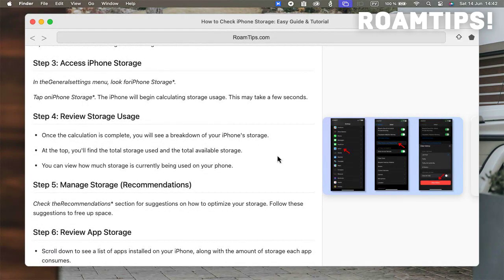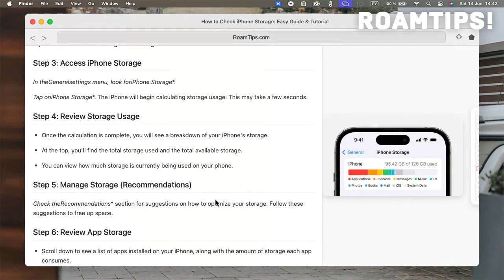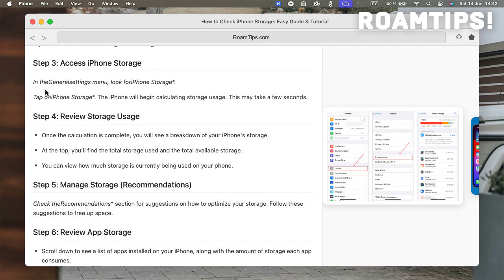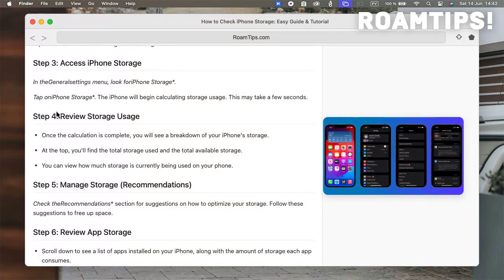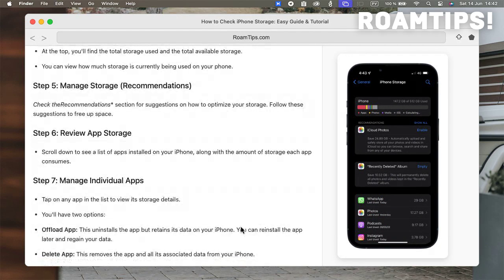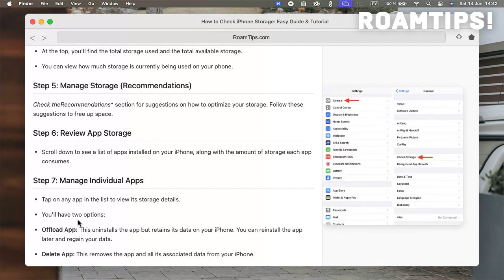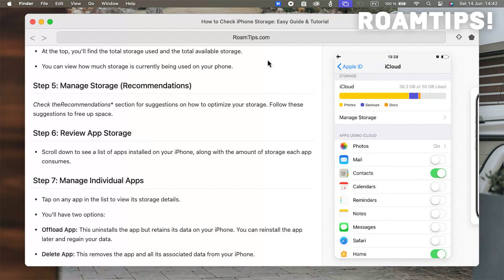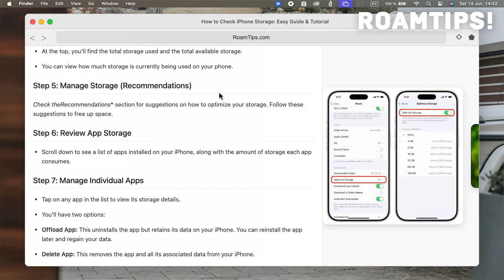How to Check iPhone Storage Easy Guide & Tutorial